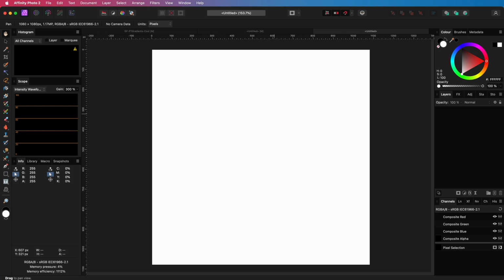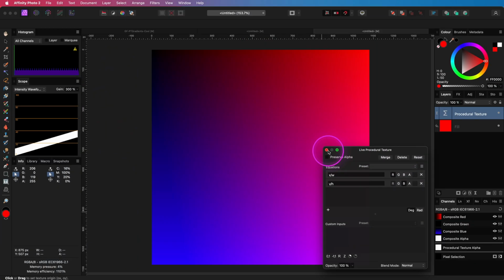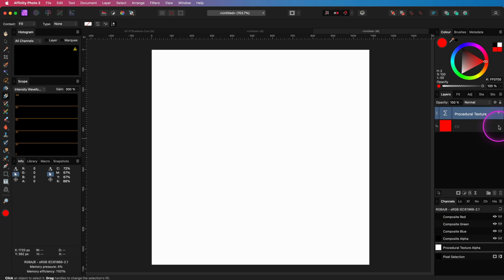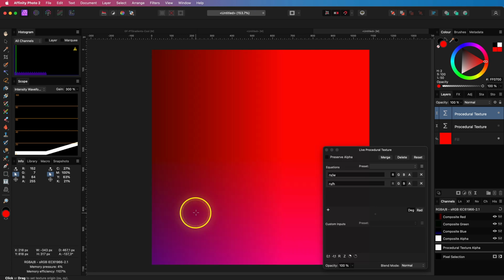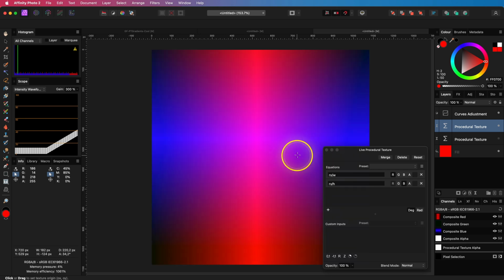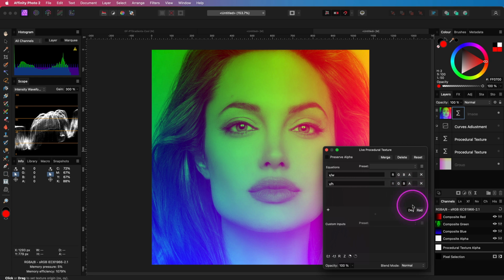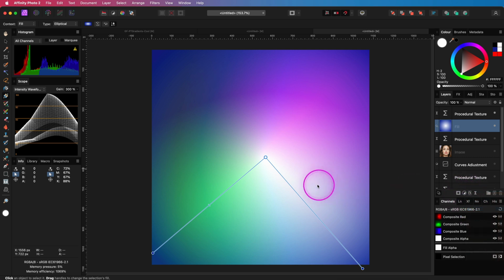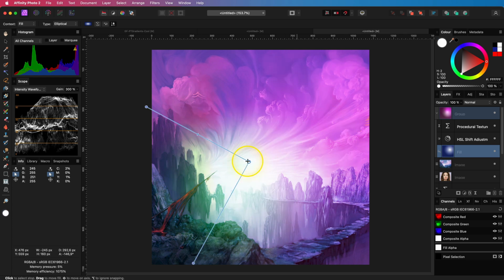Affinity Photo GRADIENTS using Procedural Textures for creative use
Let's utilize the power of procedural texture filter in Affinity Photo to create some interesting gradients. You probably don't have much control on it (unless you are a math expert), but because it is generating gradients based on channel interaction, the gradients are pretty harmonic and can be used in very creative ways.

Formulas used
x/w
y/h

dx/w
dy/h

rotl(vec2((rx/w),w))
ry/h

03252e7a-3175-5c1e-429b-197b876ee516